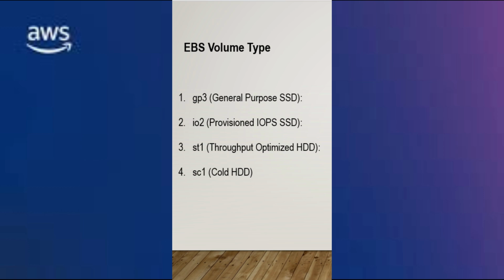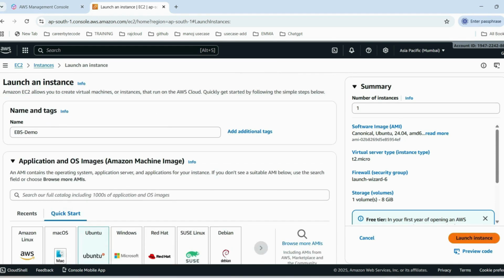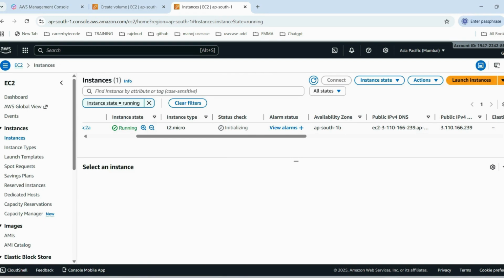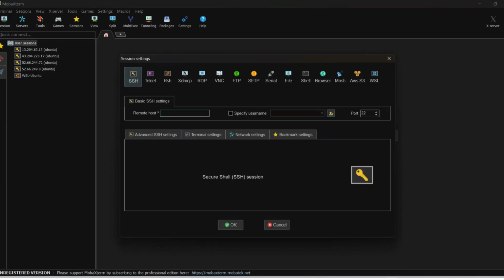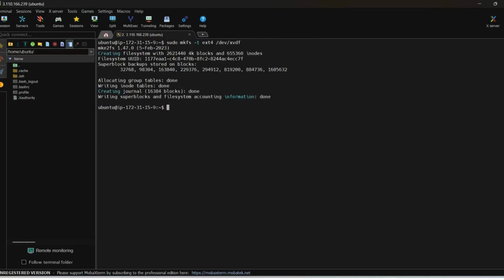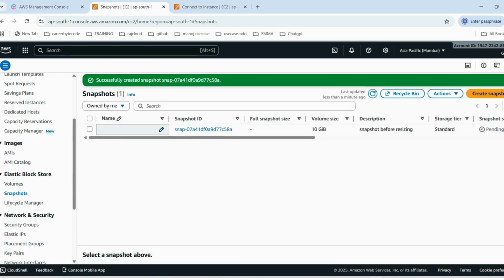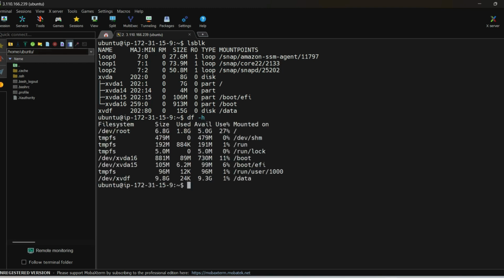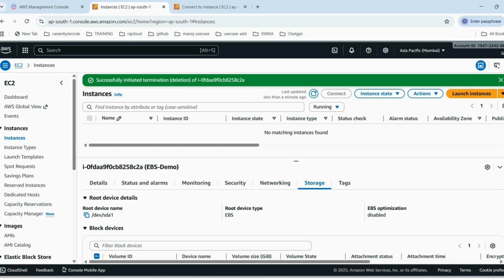Amazon EBS Explained + Hands-On | Attach, Mount & Resize EBS Volume in EC2 (Beginner Friendly)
✅ EBS is block storage — ideal for EC2 instances

In this video, we explain Amazon EBS (Elastic Block Store) in a simple way and then walk through a complete hands-on demo.

You’ll learn what EBS is, why it’s used with EC2, and how to safely manage EBS volumes step by step — just like in real-world AWS projects.

💡 What you’ll learn in this video:

What Amazon EBS is and how it works

Why EBS is called block storage

Difference between root volume and additional EBS volume

How to create and attach an EBS volume to EC2

Mounting the EBS volume on an EC2 instance

Taking a snapshot for data safety

Resizing the EBS volume (10GB → 15GB)

Extending the filesystem without data loss

This hands-on is perfect for beginners, AWS learners, and aspiring Cloud / DevOps Engineers.